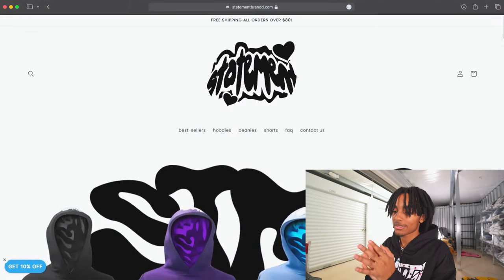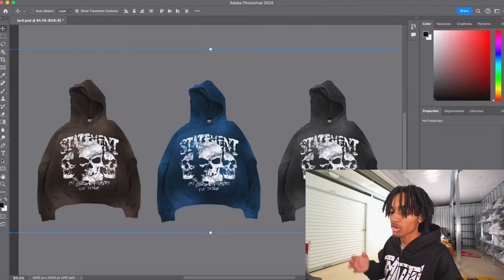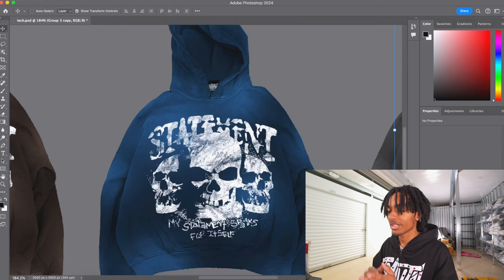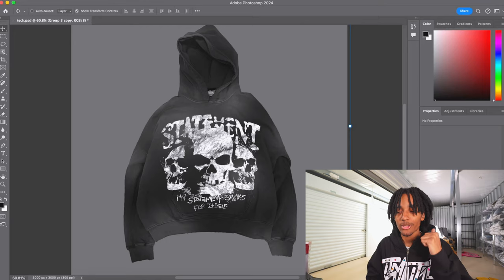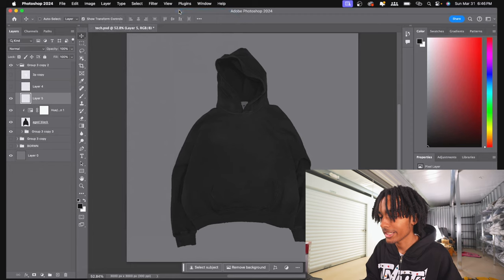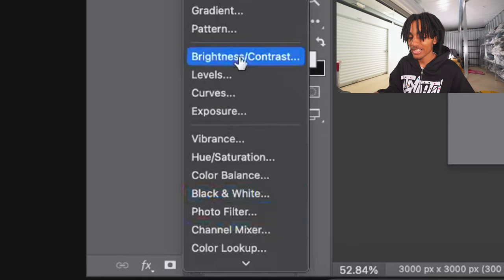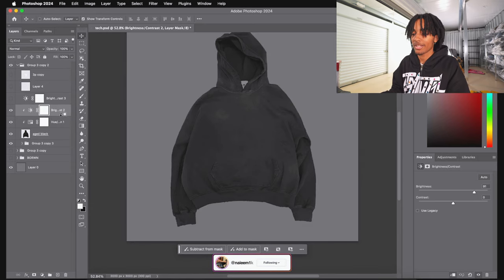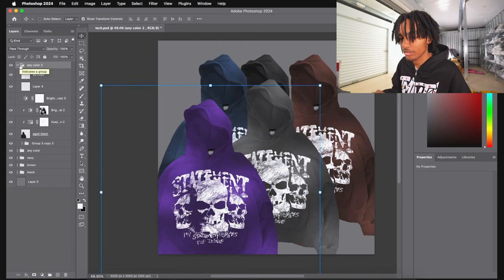HOW TO DESIGN YOUR FIRST PRODUCT FOR YOUR CLOTHING BRAND! *PHOTOSHOP TUTORIAL*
SCALE YOUR CLOTHING BRAND!

SIZES: (size down if oversized)
tees - medium
hoodies - medium

SOCIALS

clothing brand
how to start with $100
how to start a clothing brand with $100 or less
how to actually start a clothing brand for $100
clothing brand
how to make a clothing brand
how to start clothing brand
how to start your own clothing brand
how to make your own clothing brand
starting clothing brand
how to add acid wash to mock up
acid wash tutorial
sun fade tutorial
acid wash mockup tutorial